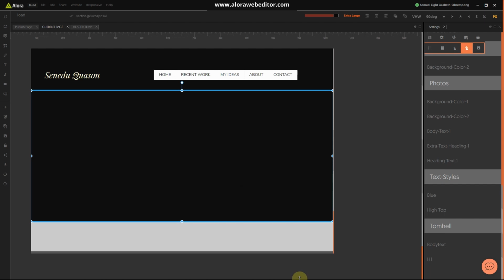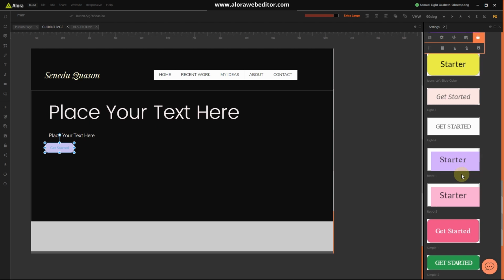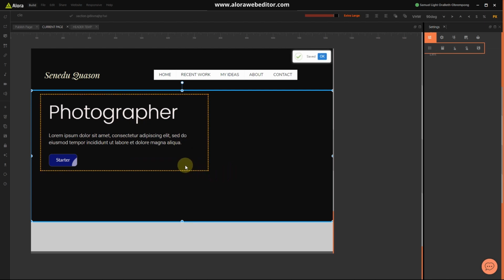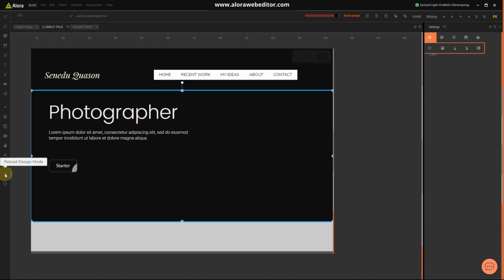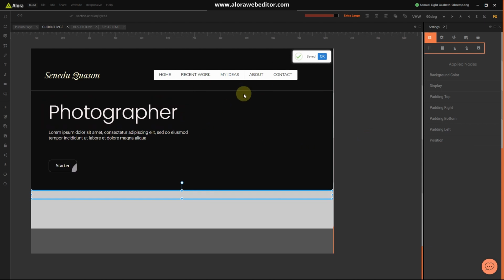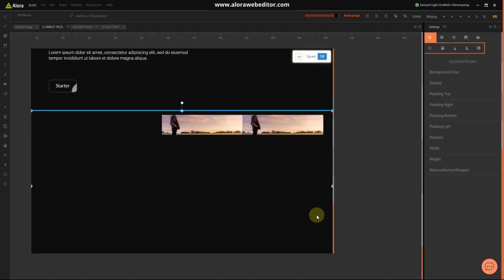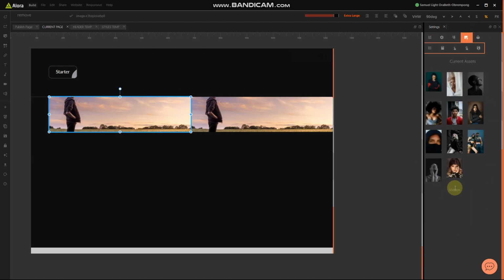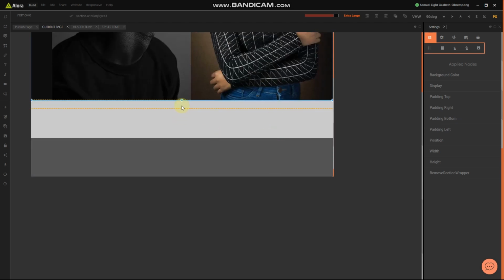11 - Hero & Image Sections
In tis video we are going to learn how to group elements in a block and create our image sections.

# Download Alora Web Editor - Demo Version
Join our telegram channel to download the lastest version of the
Alora Web Editor. & Website Toolkit